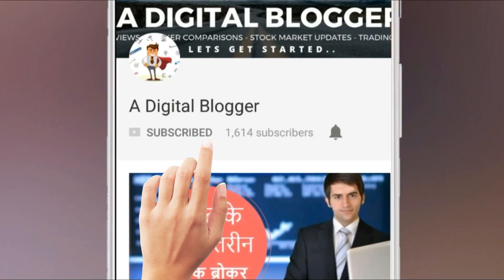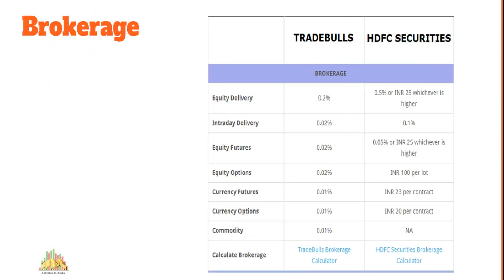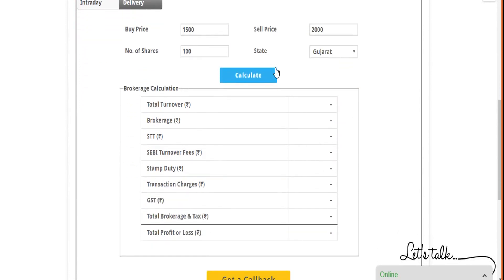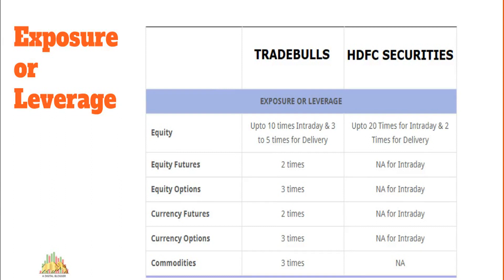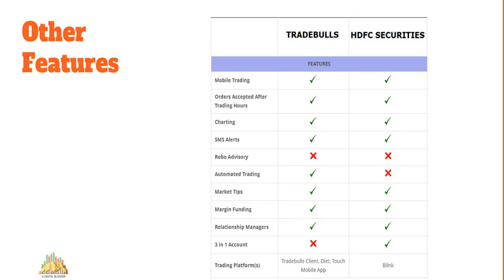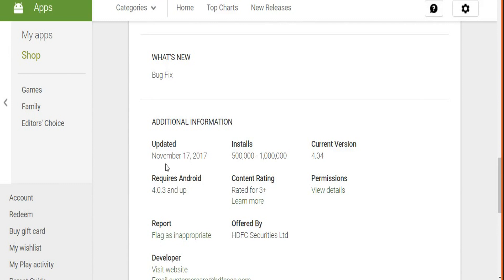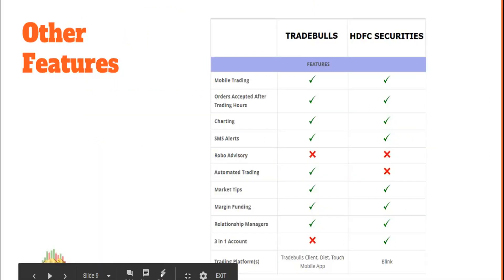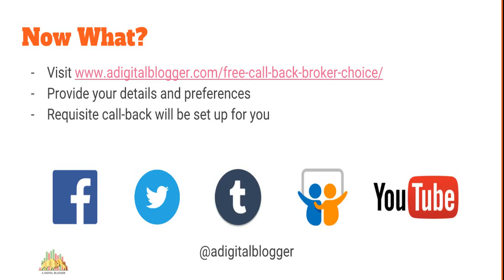HDFC Securities Vs Tradebulls - Stock Brokers Comparison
Check out this Video to see a detailed comparison between Tradebulls Vs HDFC Securities - prominent stock brokers in India. The video compares both the stockbrokers on the following aspects:
- Overview
- Pricing (Brokerage, Account Opening, Transaction Charges)
- Research
- Trading Platforms
- Exposure or Leverage
- Other features

This comparison should be able to help you in figuring out which of the two suits you better.